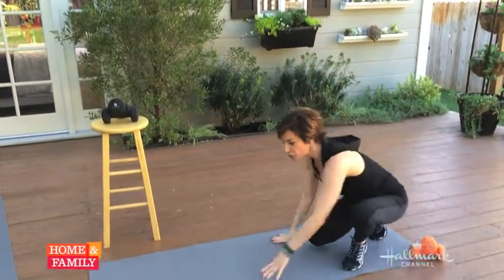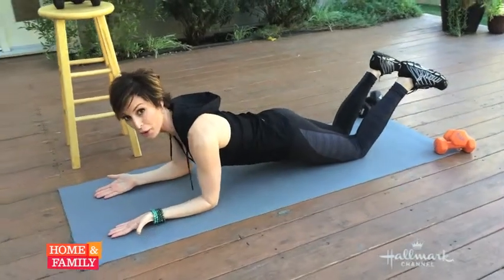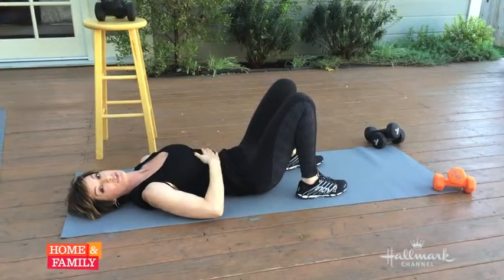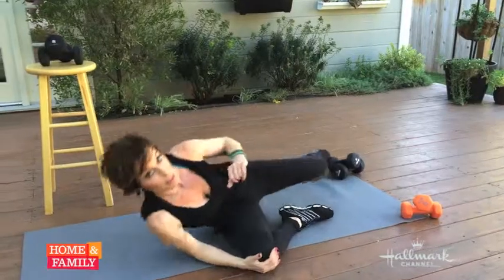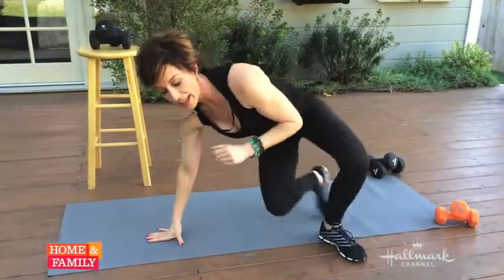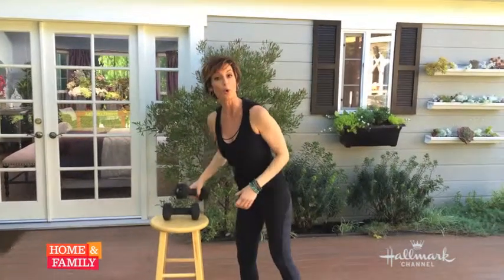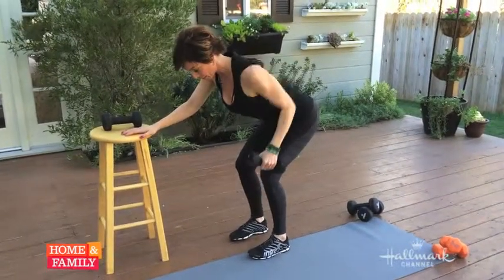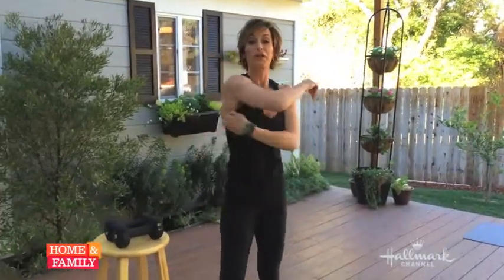Ashley Borden (@ashleyborden) shares fitness tips with Home & Family viewers